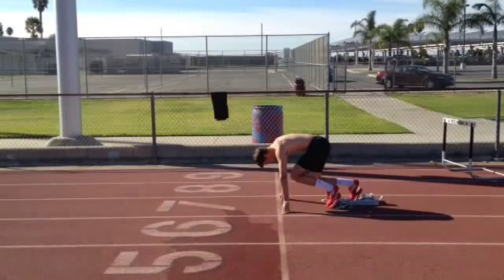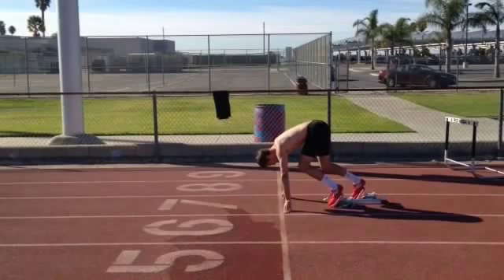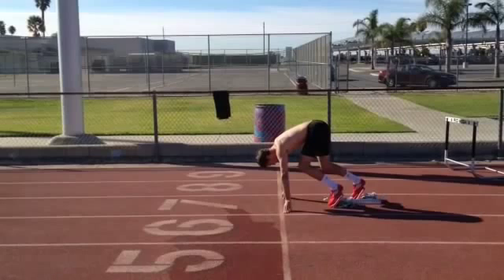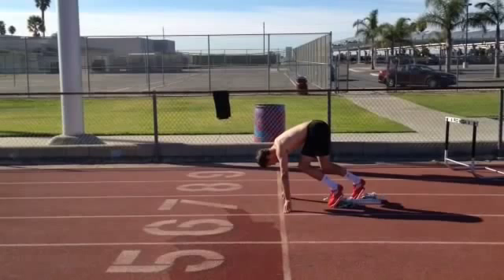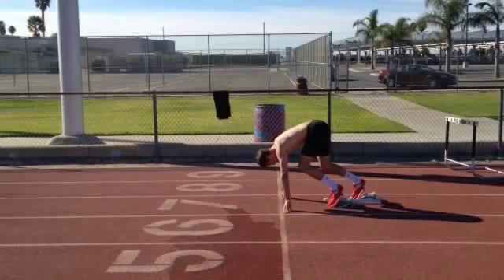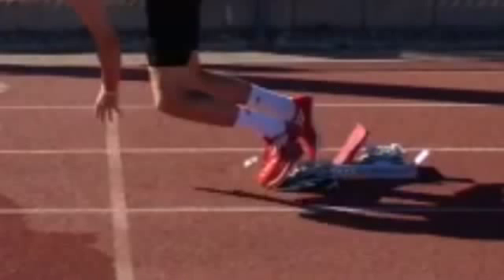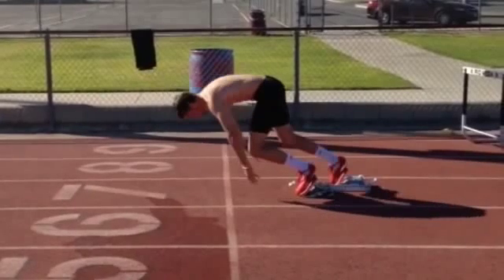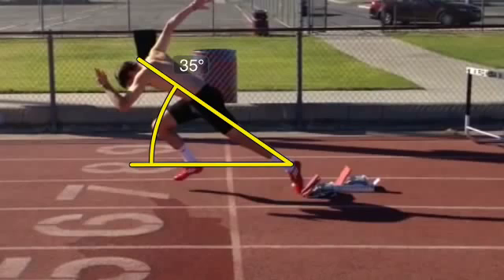Sprint Block Start - Biomechanical Analysis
Bio-mechanical analysis of the block start.